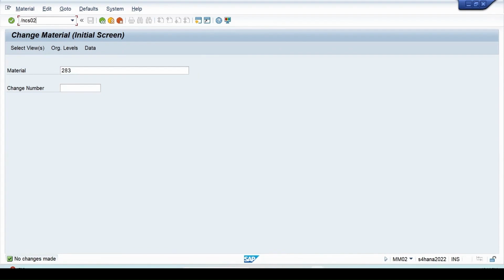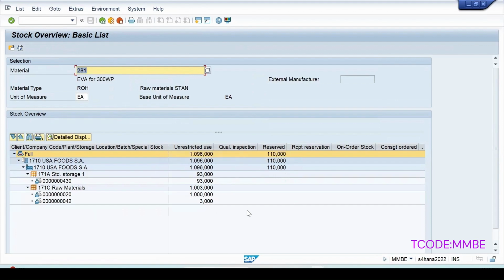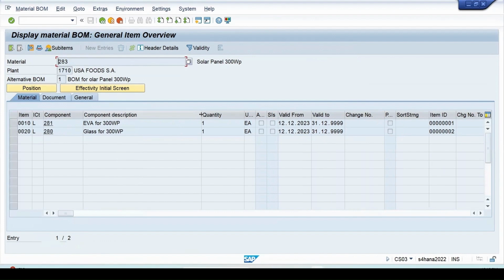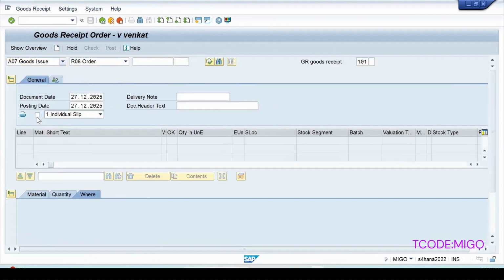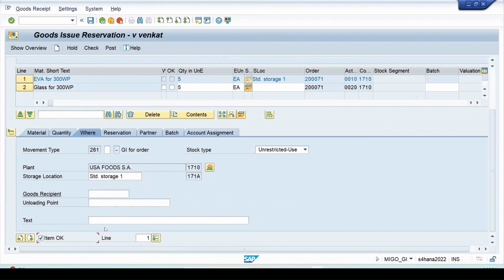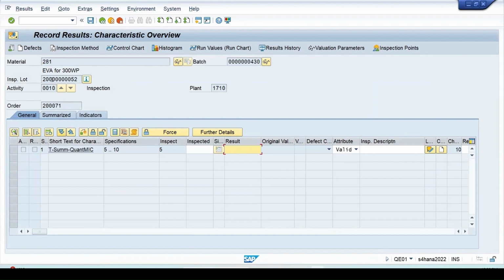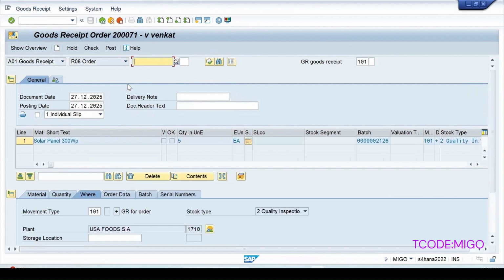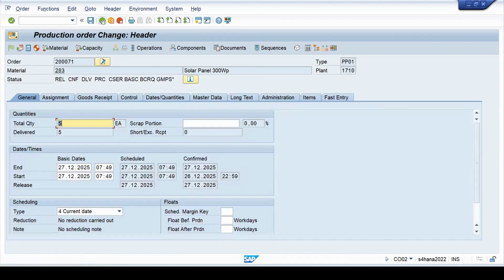Goods Issue Inspection | Inspection Type 02 | SAP S/4HANA Quality Management QM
1:03 Activate Inspection Type 02 in Material, MM02
3:48 Production Order Creation, CO01
6:38 Flow of Goods Issue Inspection, Inspection Type 02